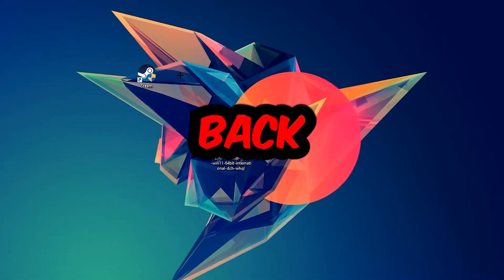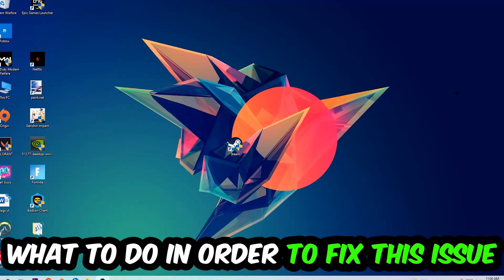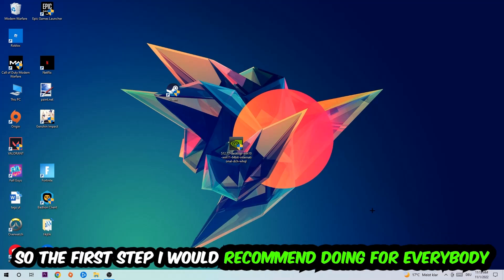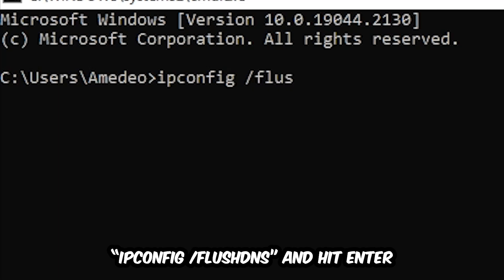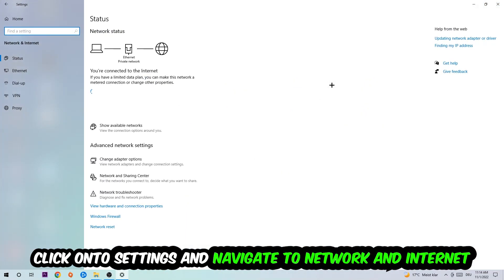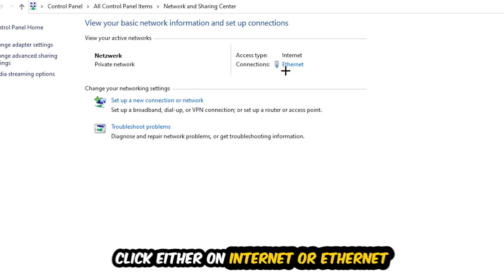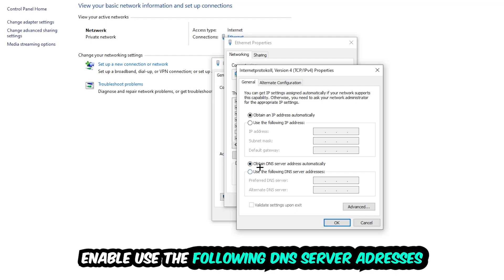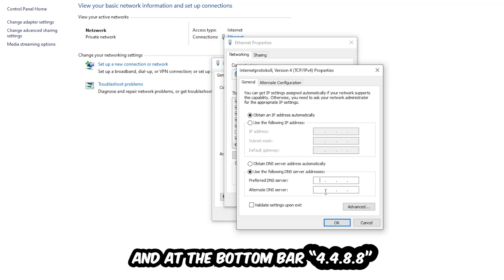FC 24 – How to Fix Can't Connect to Server – Complete Tutorial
how to fix FC 24 cant connect to server,
how to fix FC 24 cant connect to server fix,
how to fix FC 24 cant connect to server pc,
how to fix FC 24 cant connect to server ps4,
how to fix FC 24 cant connect to server ps5,
how to fix FC 24 server error,
how to fix FC 24 server connection error,
how to fix FC 24 servers,